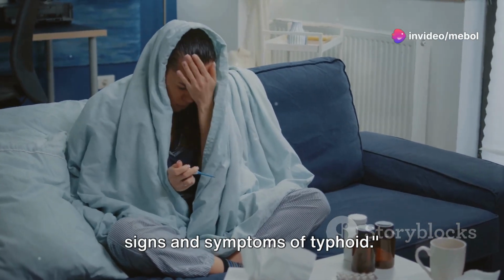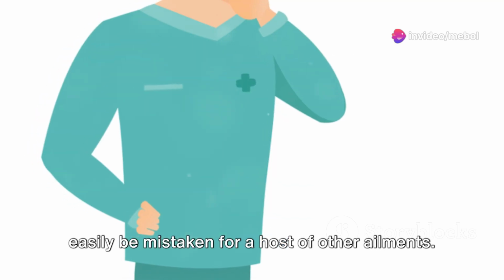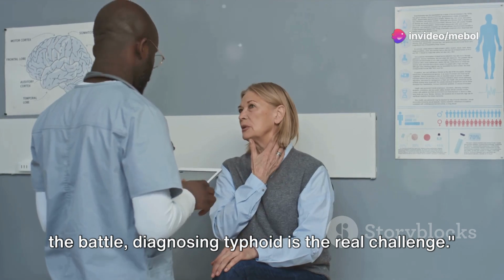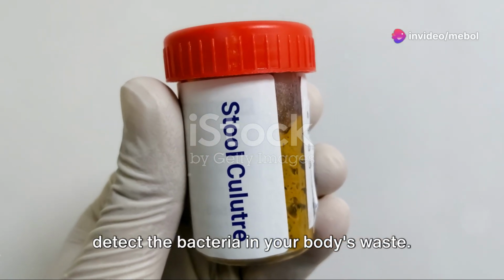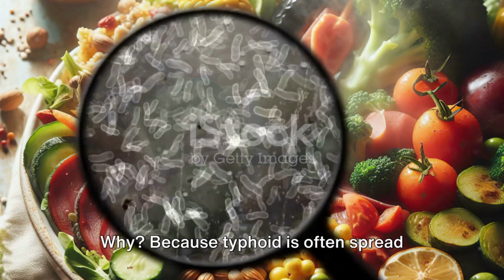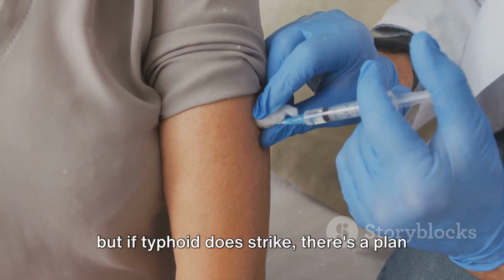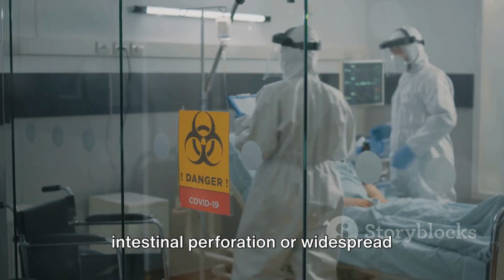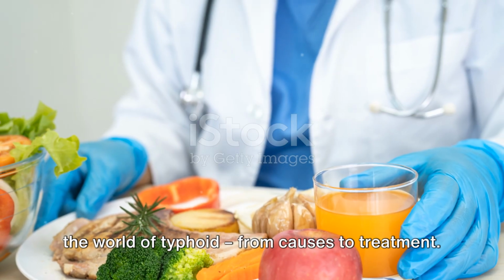Typhoid Causes, Symptoms, Diagnosis and Treatment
Typhoid fever causes signs and symptoms treatment and prevention